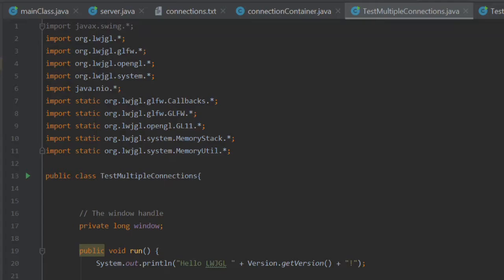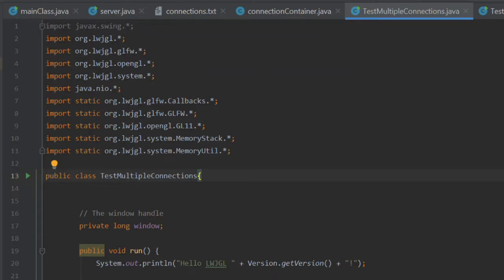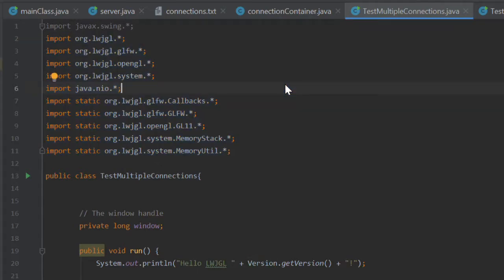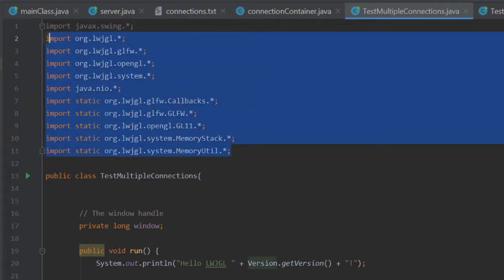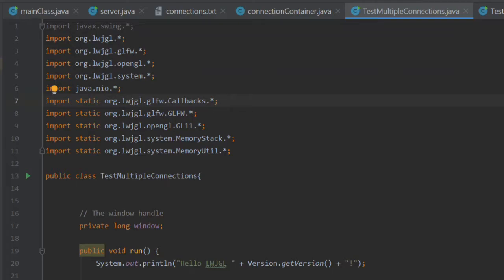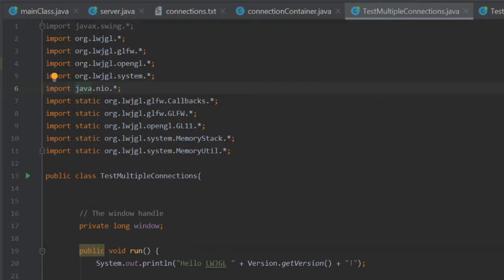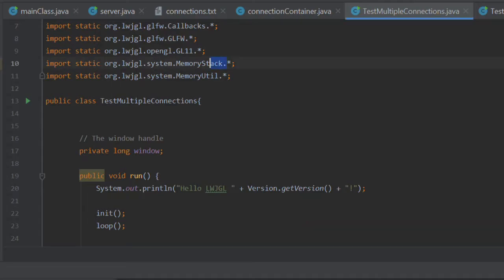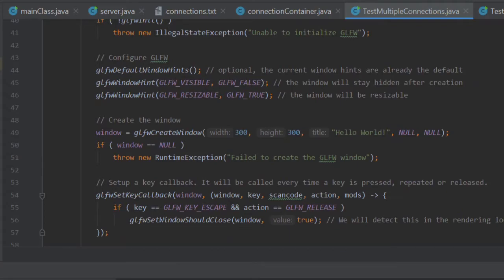Connect 4 in Java Part 31 - LWJGL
In this Java video I will be doing a very brief introduction to the LWJGL (Light Weight Java Gaming Library). We will be decided whether or not to use it as part of the project.